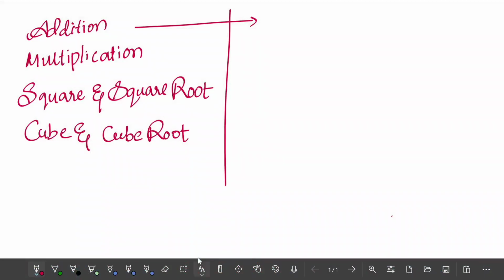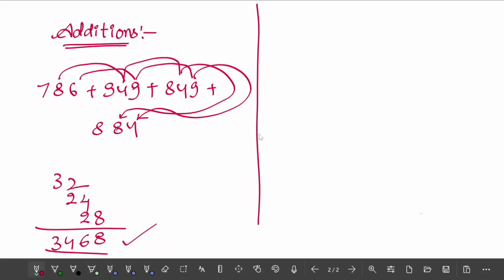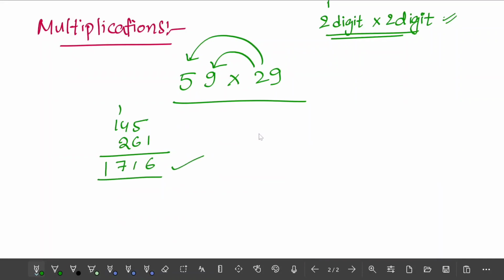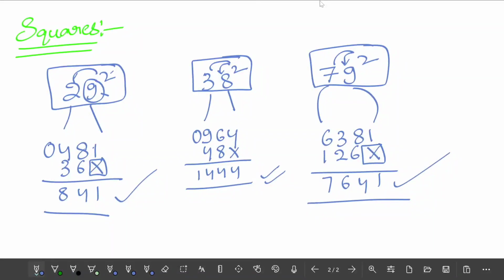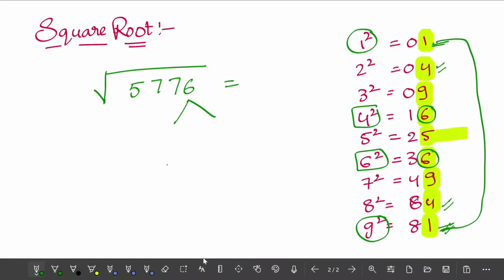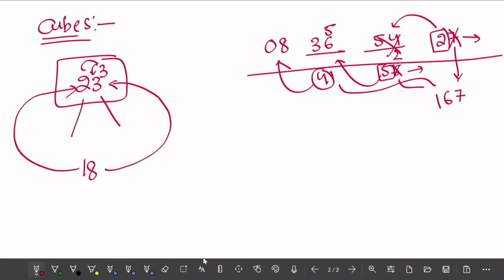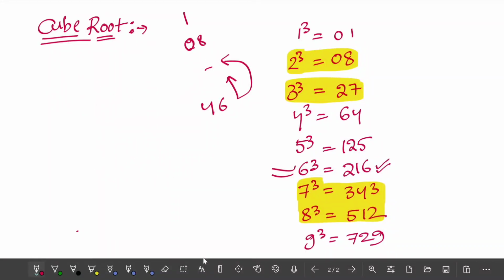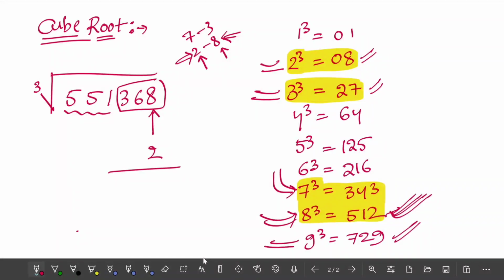QUANTITATIVE APTITUDE BASICS | SPEED CALCULATION | in ENGLISH